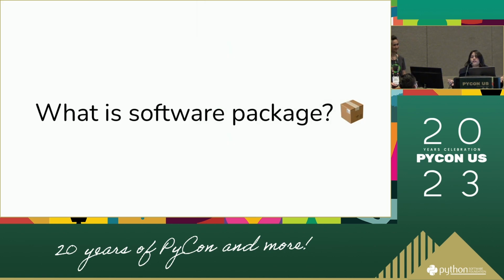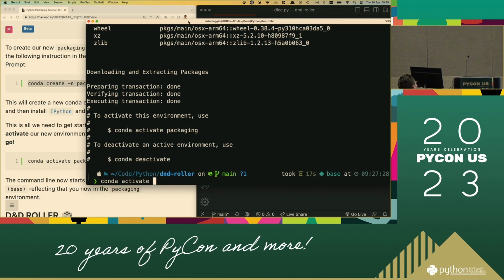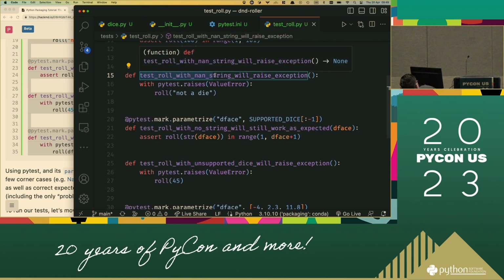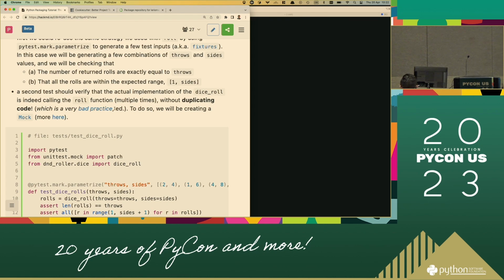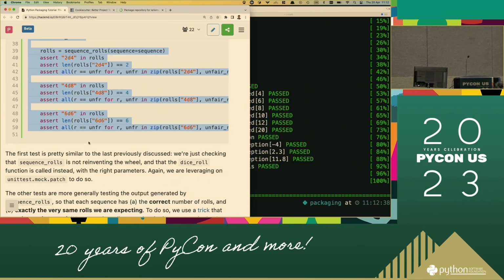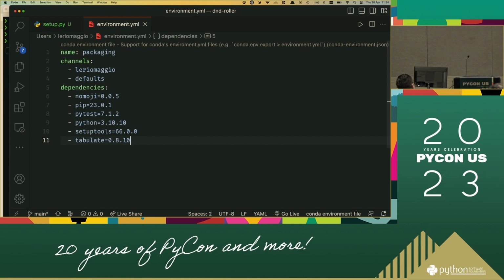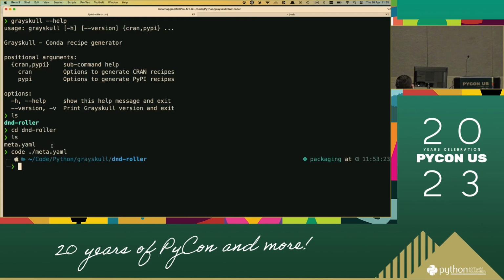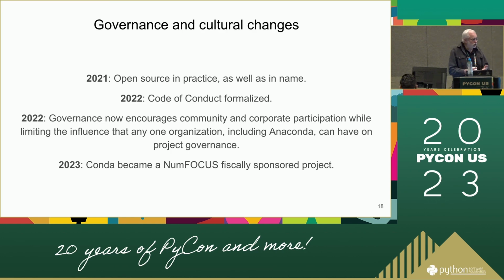Tutorials - Dave, Bianca, Valerio, Mahe: Publishing your Python project, the conda way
Conda is an open source, language agnostic package and environment management system for Linux, macOS, and Windows. The conda ecosystem, including the conda-forge package repository, is widely used to install, run and update packages and their dependencies.

In this tutorial you will learn how to create a full-fledged and easy to install Python software package using conda. We will start by introducing software packaging and packaging concepts (package dependencies, open source licensing, ...), and an introduction to the conda ecosystem and how conda implements software packaging.

Most of our time will be spent doing a hands-on walk through of how to prepare a Python software package for conda, and then how to submit that package to the conda-forge, a widely used community driven package repository.

The workshop is a hands-on workshop, where participants use their own laptops to prepare a full-fledged Python software package that is submission-ready for the conda-forge package repository. Participants need to bring a WiFi enabled laptop with a web browser, a command line interface, a text editor program, and git and/or a GitHub client already installed.

Workshop participants will gain a basic understanding of software packaging, and how to prepare and publish their packages in the conda ecosystem.